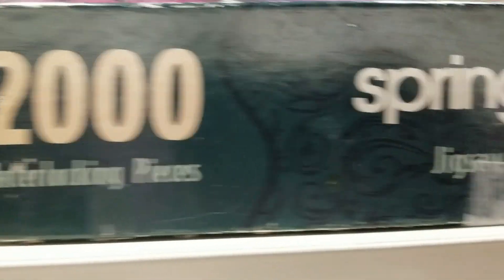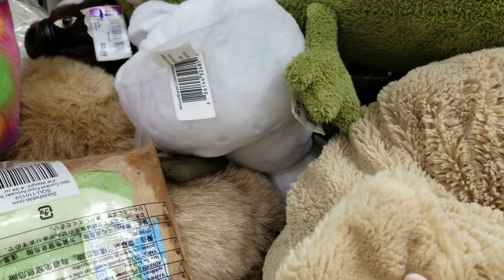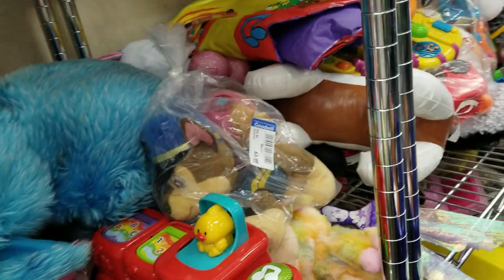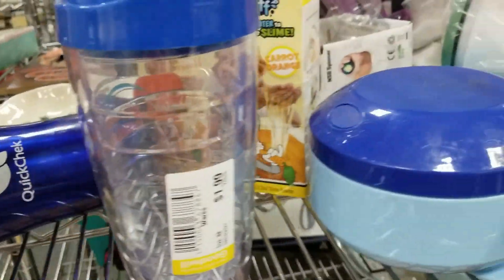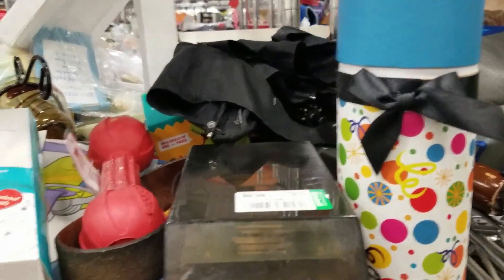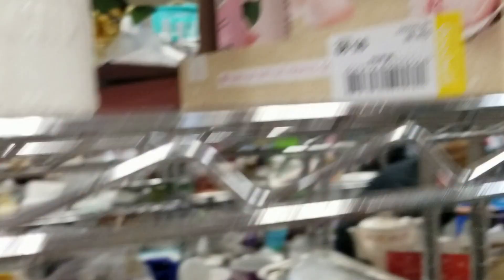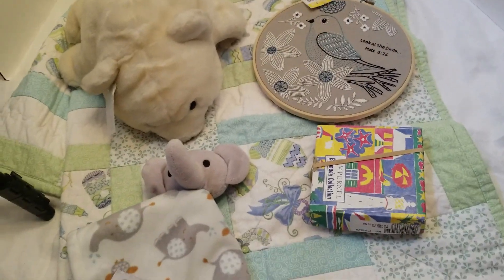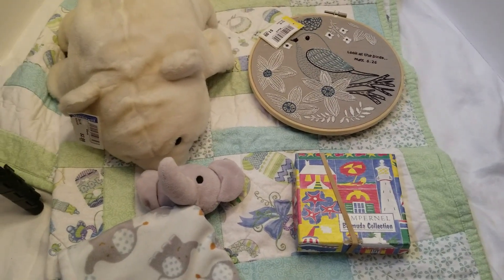Getting Godwinks at the Thrift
Always love finding cool things. Love it more when God sends me little reminders He is always with me.